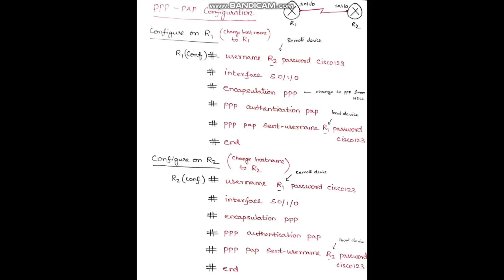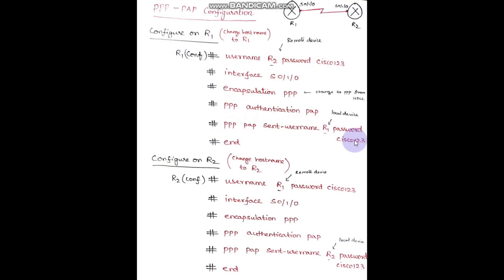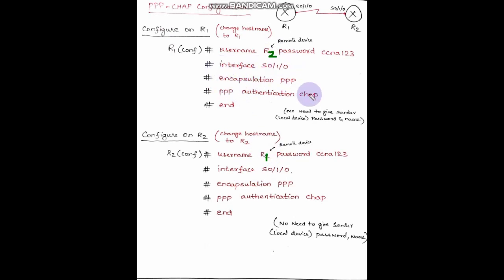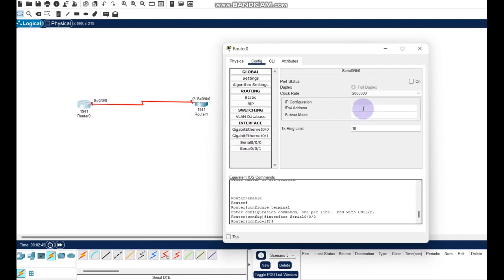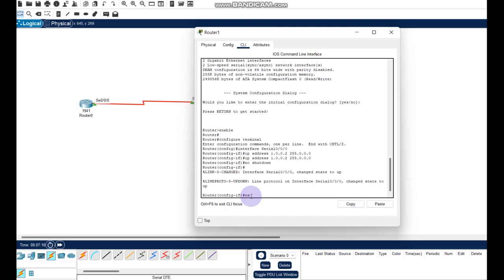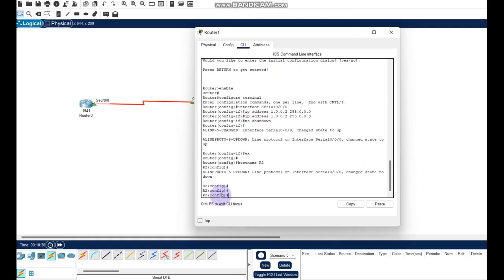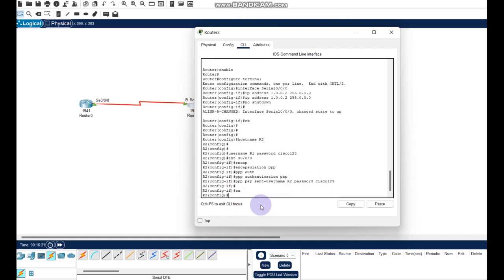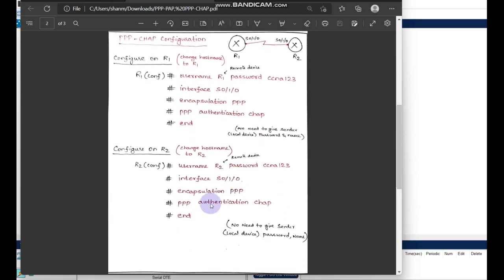PPP-PAP, PPP-CHAP coding & implementation